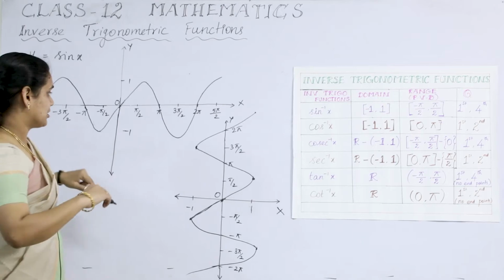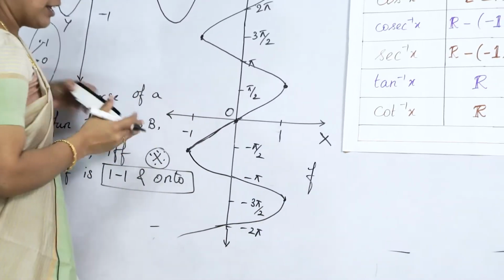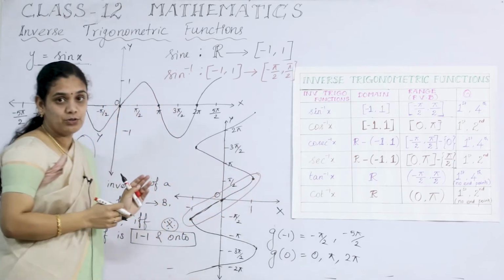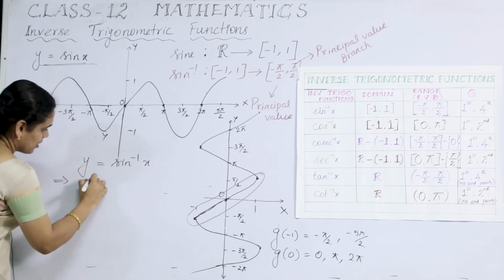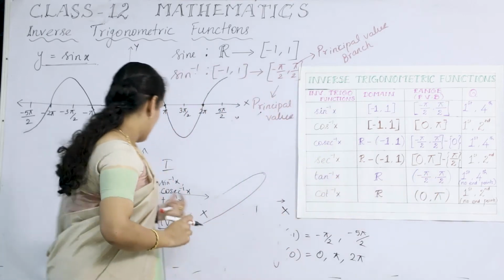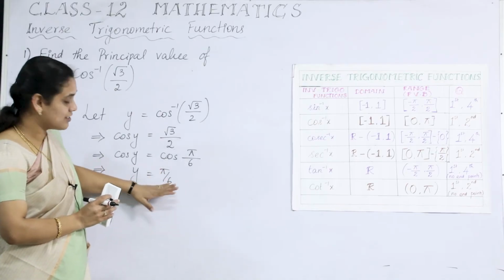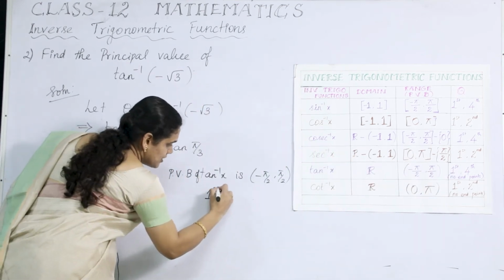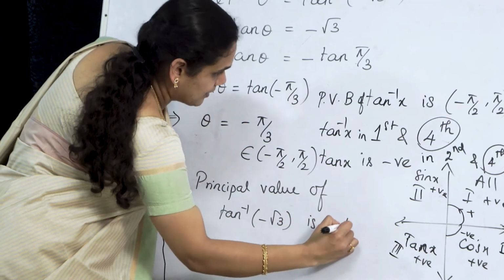Class 12 Mathematics 13 Sept 2020 Topic : Inverse Trigonometric Functions (Part 1)